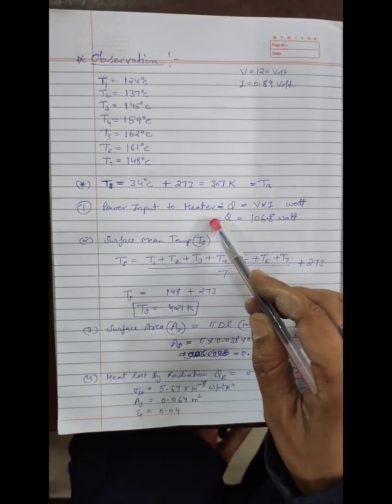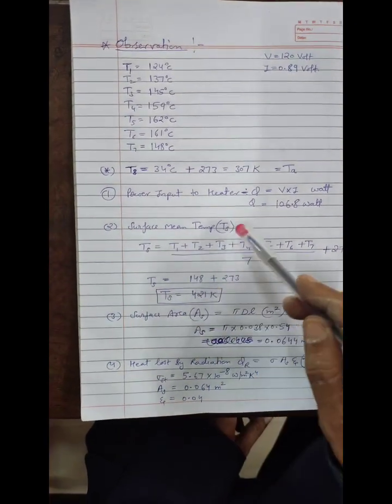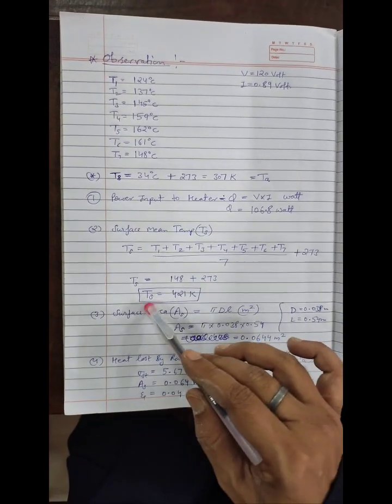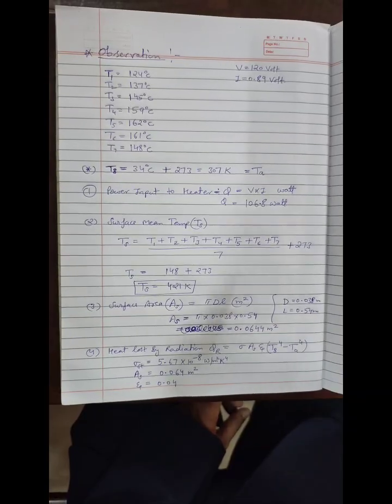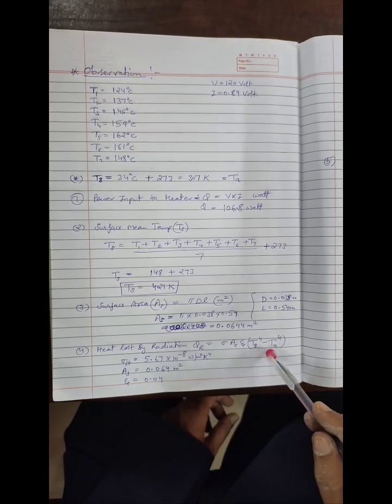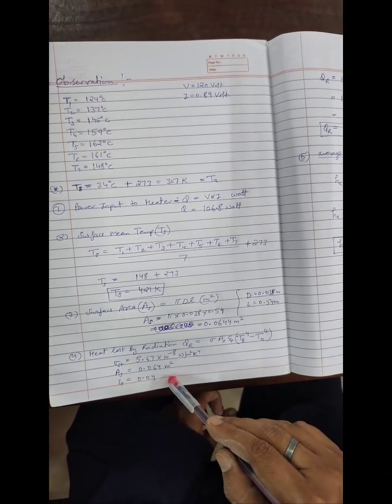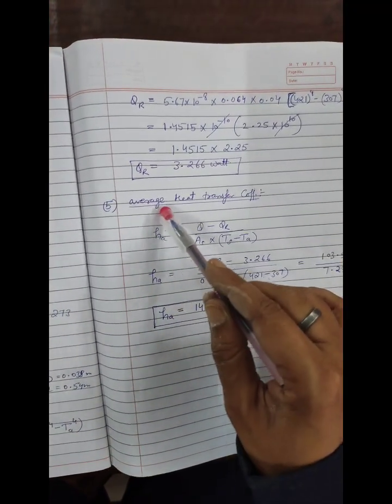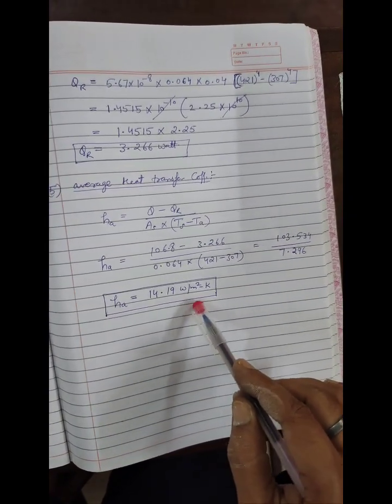Heat Transfer 2